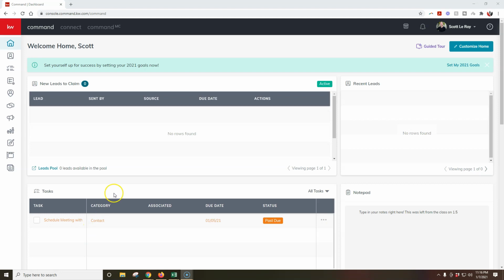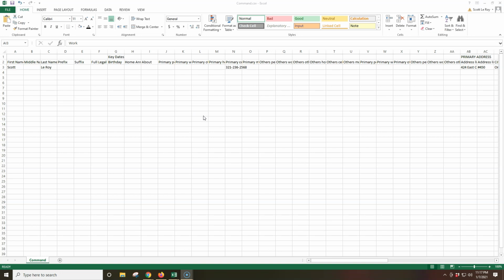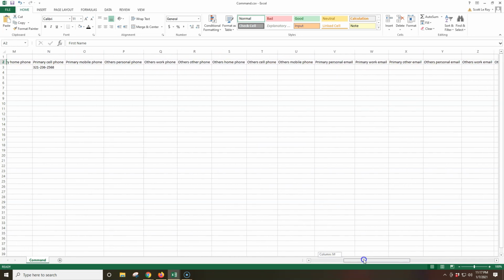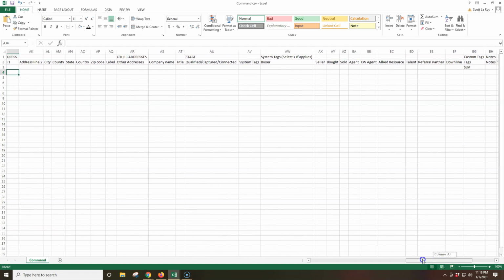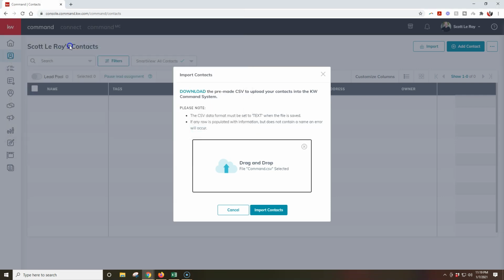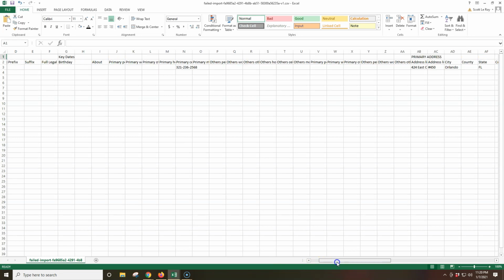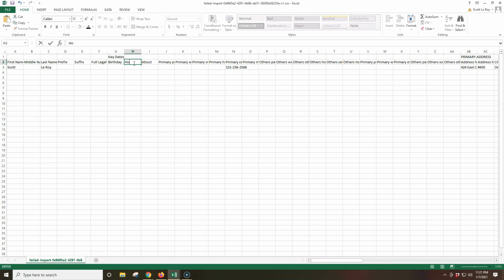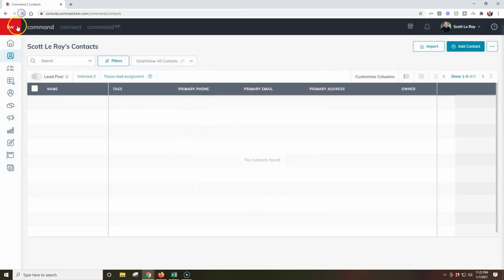KW Command Tip - How To Import Contacts In To Command [Updated Version in Description]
Learn how to import contacts in to command with the new import template with CEO Scott Le Roy of Scott Le Roy Marketing.